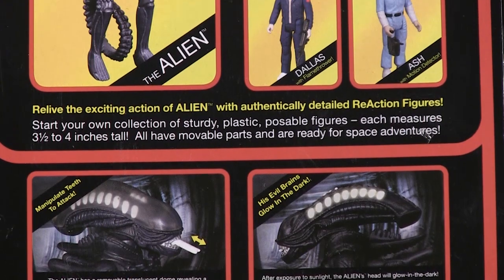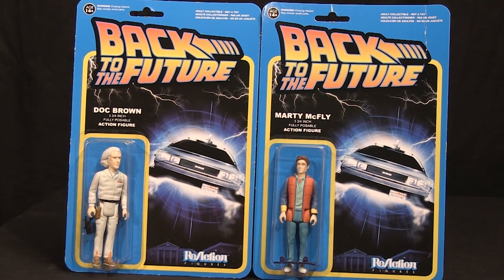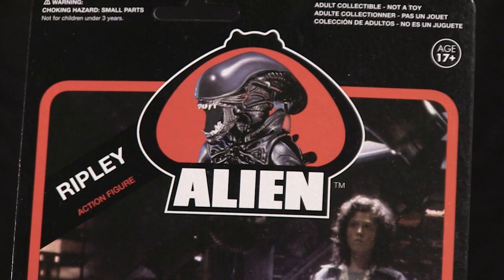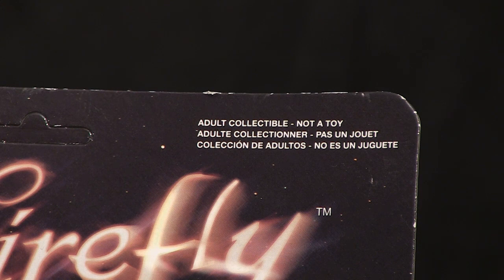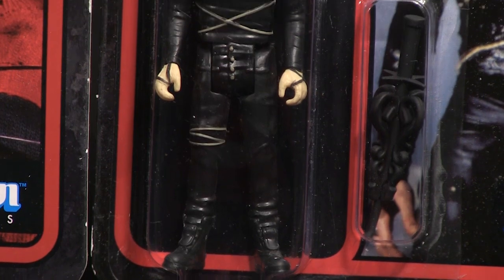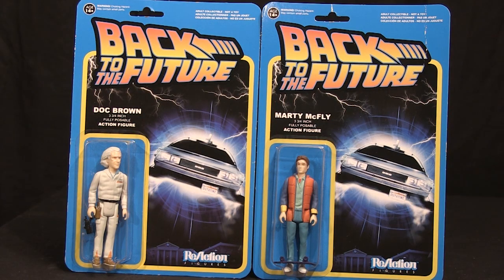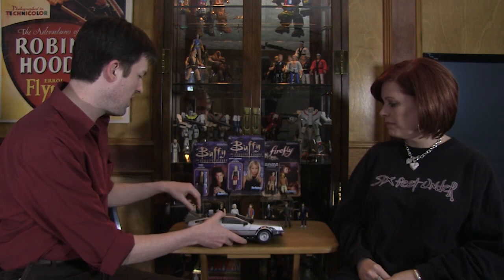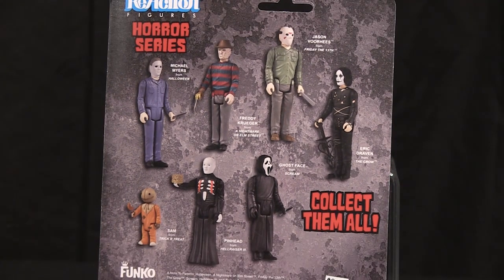Funko ReAction Figure Discussion - Rocketeer, Alien, Firefly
RetroBlasting takes a look at Funko's ReAction line of retro-styled action figures hearkening back to the days of Kenner! We talk about toys like The Rocketeer, Alien, and Firefly.